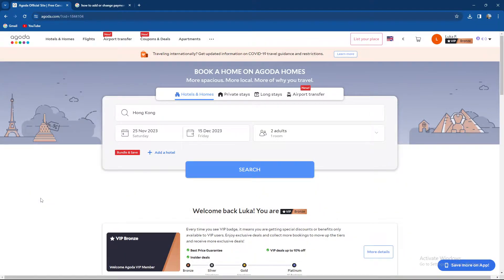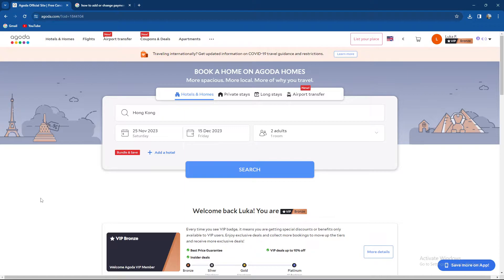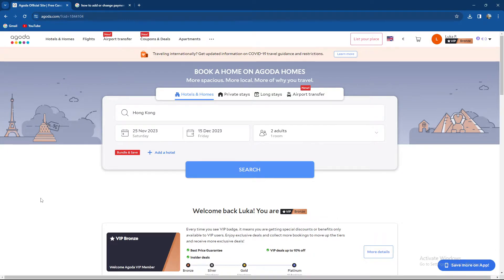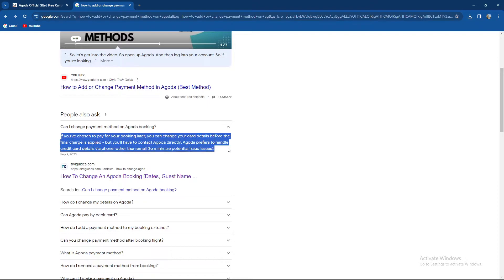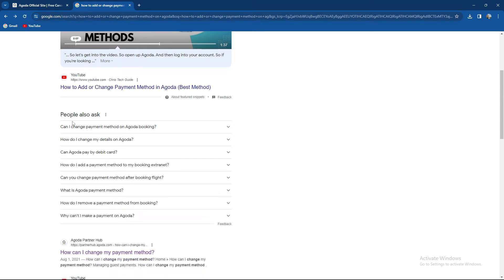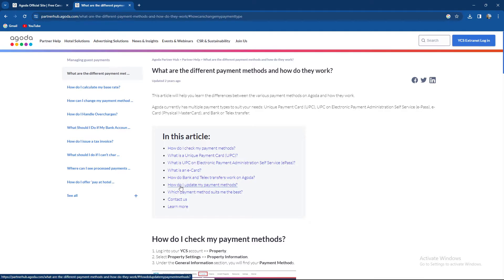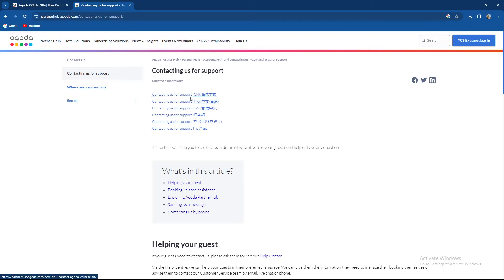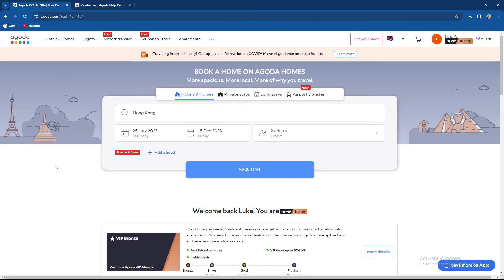How To Add Or Change Payment Method On Agoda (Quick Tutorial)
Today we talk about How To Add Or Change Payment Method On Agoda, so stay until the end of the video to see the full explanation.